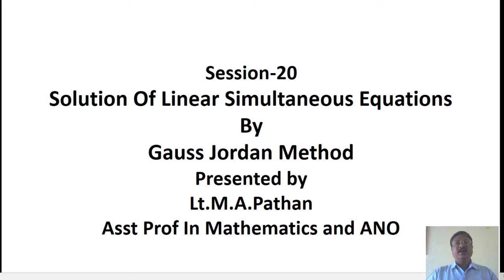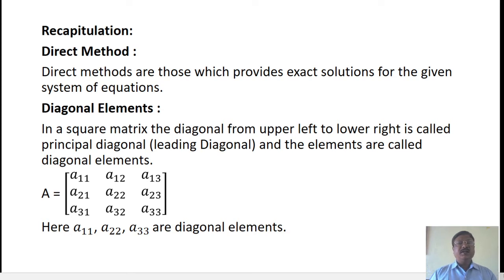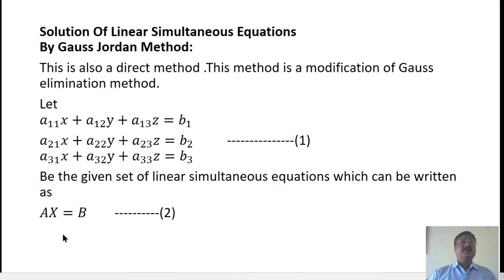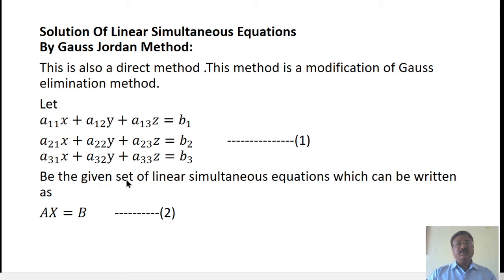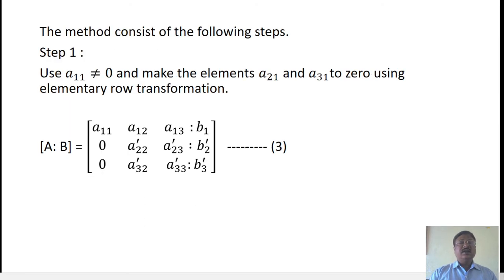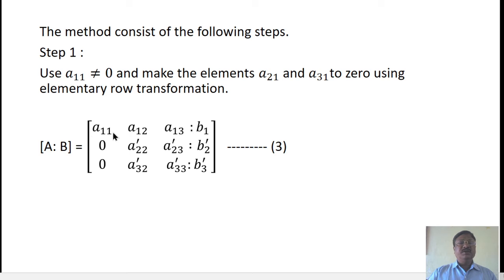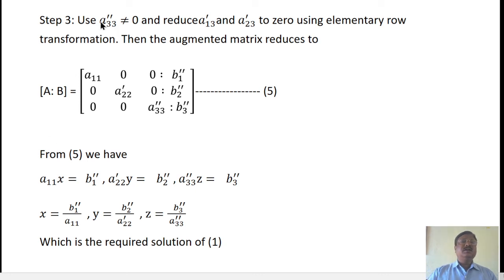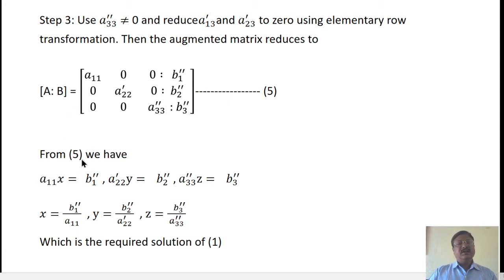Session 20 Solution of Linear Simultanious Equations by Gauss Jordan Method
B.Sc V Sem Paper II Numerical Methods